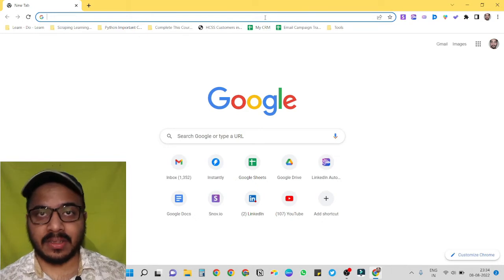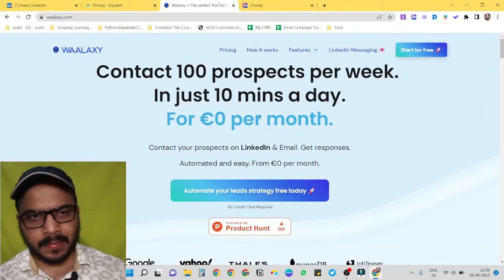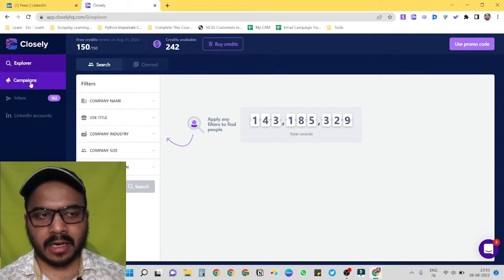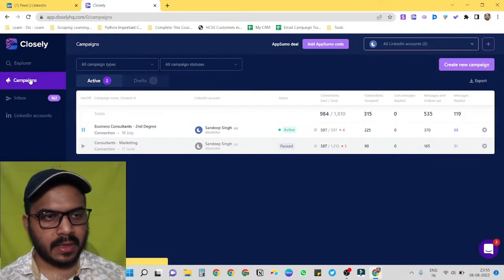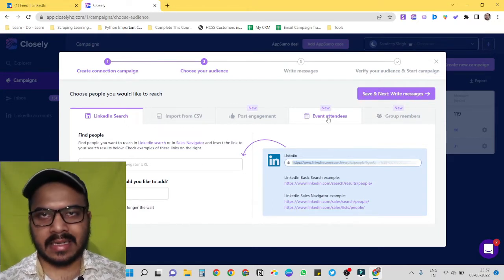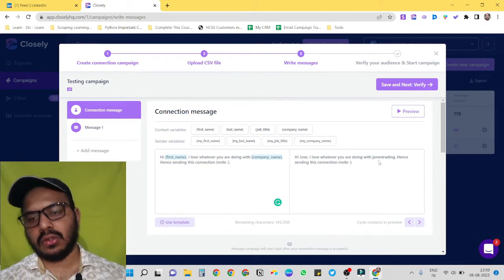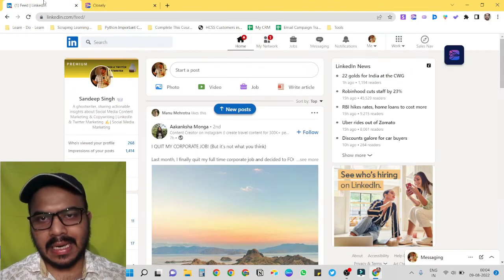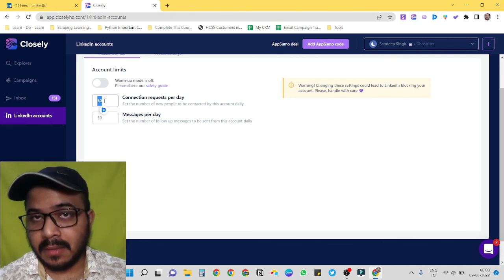Automate LinkedIn Lead Generation 🤖 | LinkedIn Automation Too To Generate Leads On Autopilot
Hey there,

this video is about how can you automate your LinkedIn lead generation using an automation tool.

The video is divided into 2 parts:
Part 1 -
Here I'm showing how can you use CloselyHQ to build your list without using LinkedIn Sales Navigator

Part 2 -
Here I'm showing how can you start your campaigns in CloselyHQ.